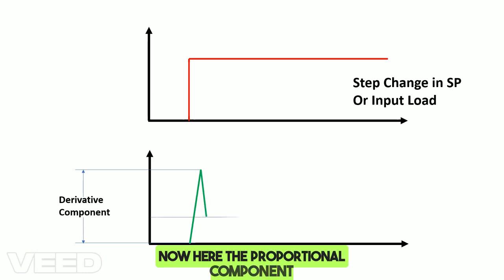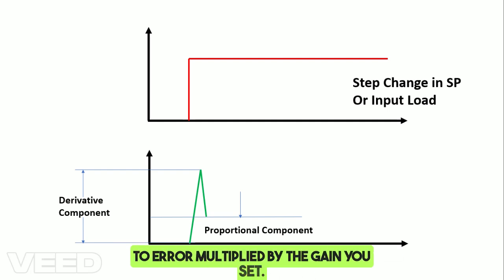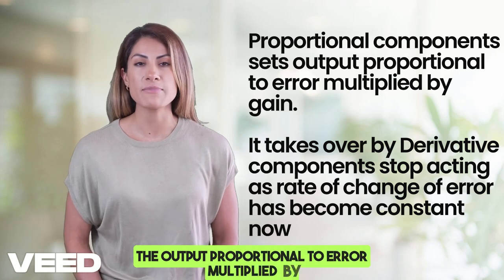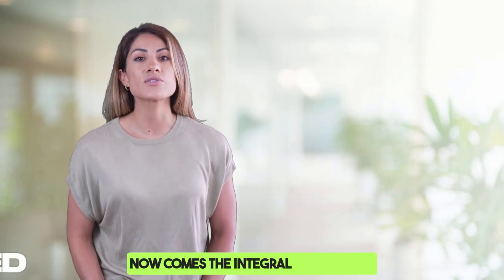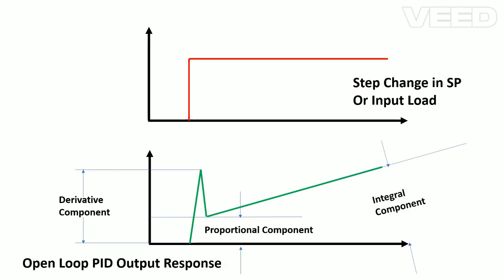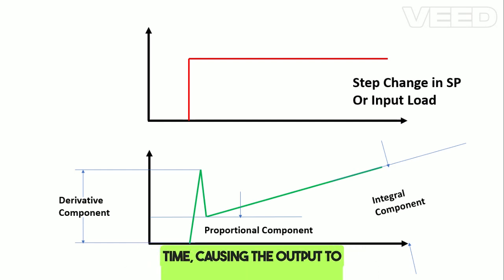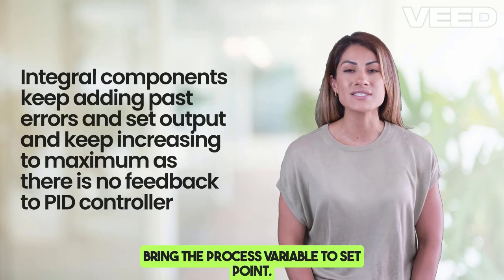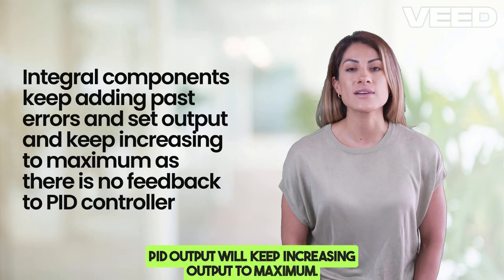Open Loop Control System - Step Change Response | PID Controller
This is similar to how a PID controller behaves in an open-loop system, where it operates without feedback. In this video, we break down how an open-loop PID controller reacts to a step change:
✅ Derivative action (D): A sharp spike due to the sudden rate of change.
✅ Proportional action (P): A jump proportional to the error and gain.
✅ Integral action (I): A continuous ramp effect that keeps increasing output.

Without feedback, the controller can't self-correct, leading to instability. That’s why most PID controllers work in a closed-loop system to maintain accuracy and stability.